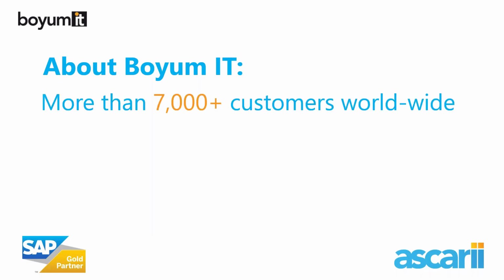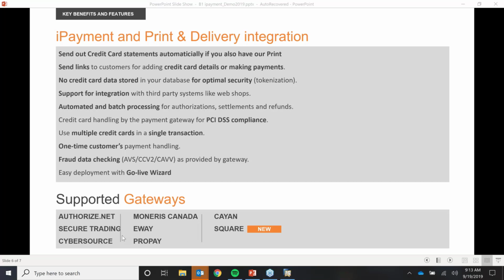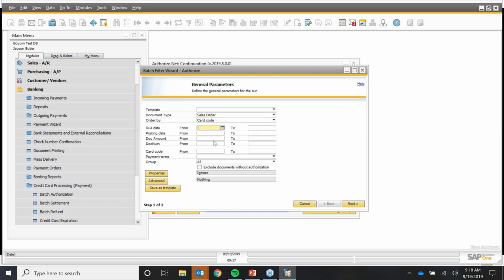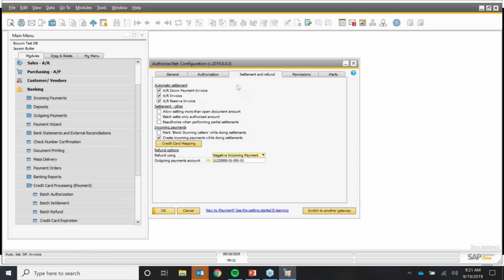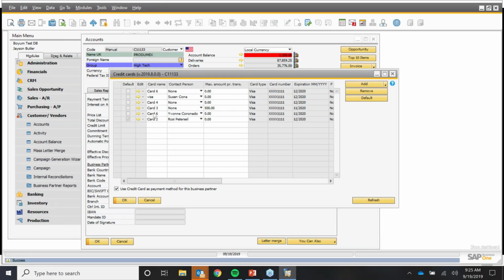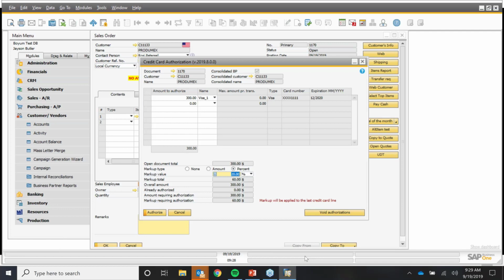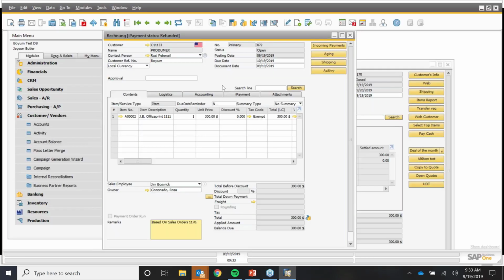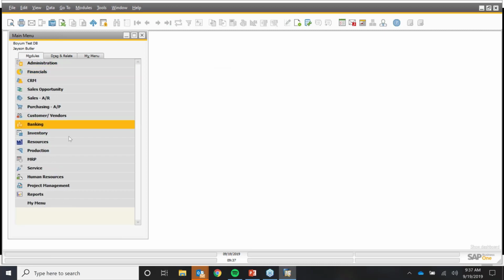Automate your Credit Card Handling Processes with B1 iPayment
This webinar will show how B1 iPayment can help businesses streamline their financial processes by accepting electronic payments in SAP Business One.

Integrated with the best-known and most reliable payment gateways worldwide, B1 iPayment provides SAP Business One users with peace of mind and improved productivity by processing transactions in a fast, automated and secure way.

B1 iPayment has a positive impact on the efficiency and productivity of your operations by using automatic workflows and tasks to redesign the way you work, allowing you to leave old-fashioned, manual procedures behind. Find out how you can:

•    Assign multiple credit cards to customers within SAP Business One.
•    Send links to customers for adding credit card details or making payments.
•    Integrate with third party systems like web shops.
•    Use multiple credit cards in a single transaction.

B1 iPayment is the easy way to get started with electronic payments, and thereby improve your customer relationships and optimise your company’s financial processes in SAP Business One.